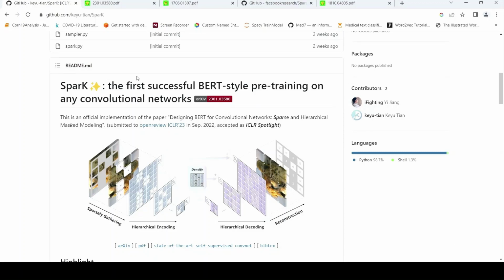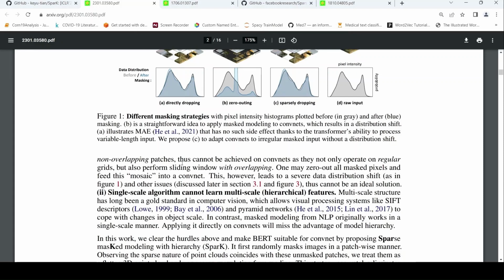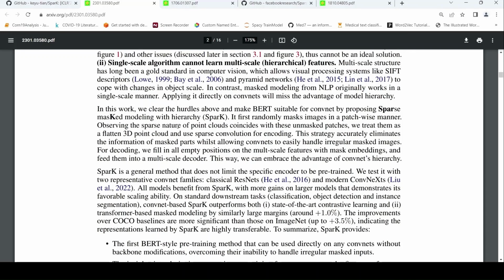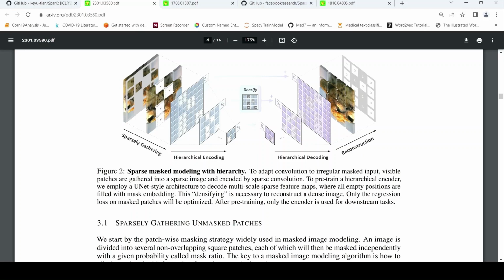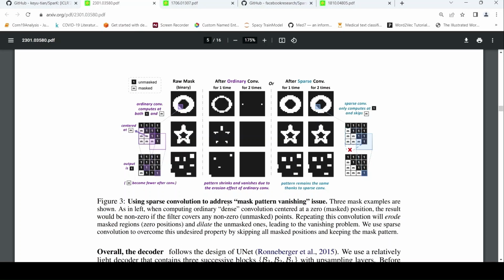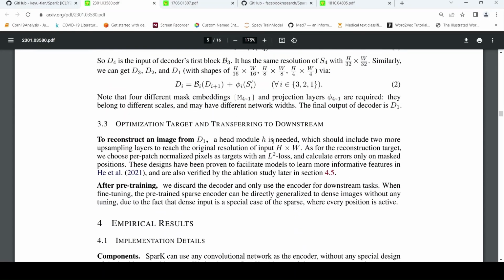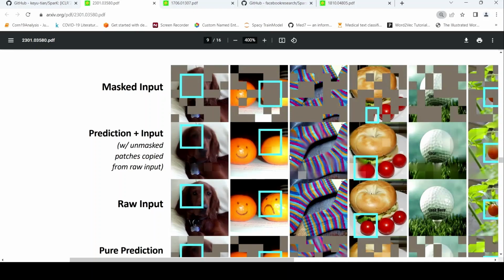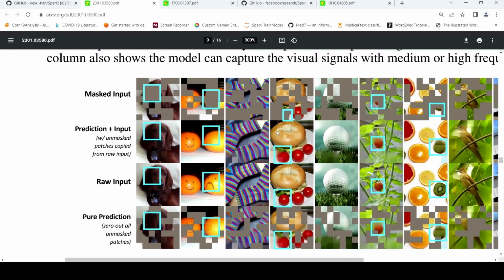SparK ✨ : First successful BERT style pretraining on any convolutional networks SOTA Convnet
In this video  I  explain at a high level about  SparK ✨ : the first successful BERT-style pre-training on any convolutional networks
“We identify and overcome two key obstacles in extending the success of BERT-style pre-training, or masked image modeling, to convolutional networks (convnets): (i) convolution operation cannot handle irregular, randomly masked input images; (ii) the single-scale nature of BERT pre-training is inconsistent with convnet’s hierarchical structure. For (i), we treat unmasked pixels as sparse voxels of 3D point clouds and use sparse convolution to encode. This is the first use of sparse convolution for 2D masked modeling. For (ii), we develop a hierarchical decoder to reconstruct images from multi-scale encoded features. Our method, called Sparse masKed modeling (SparK), is general: it can be used directly on any convolutional model without backbone modifications. We validate it on both classical (ResNet) and modern (ConvNeXt) models: on three downstream tasks, it surpasses both state-of-the-art contrastive learning and transformer-based masked modeling by similarly large margins (around +1.0%). The improvements on object detection and instance segmentation are more significant (up to +3.5%), validating the strong transferability of features learned. We also find its favorable scaling behavior by observing more gains on larger networks. All this evidence reveals a promising future of generative pre-training on convnets”